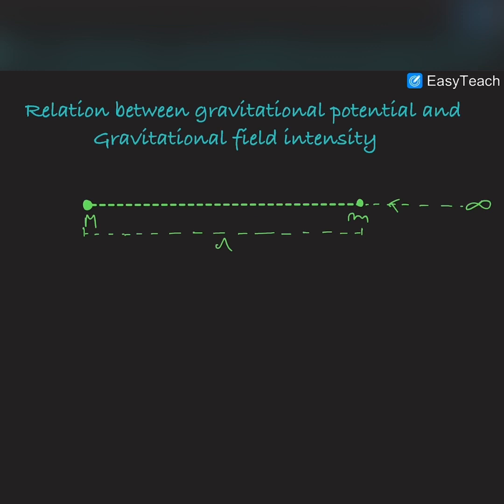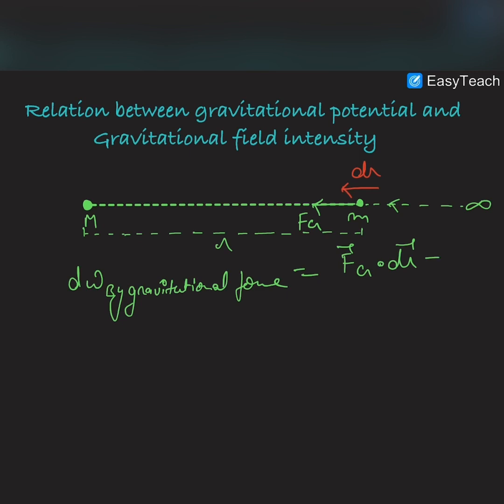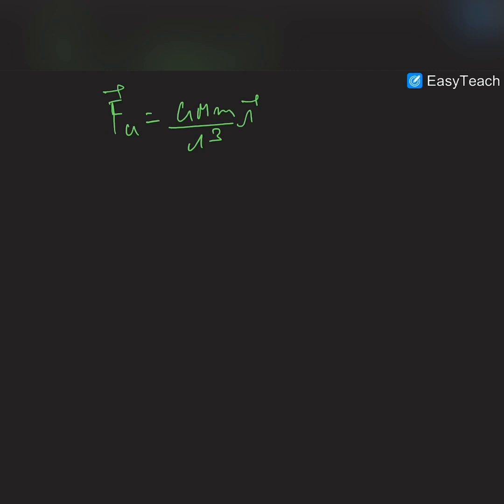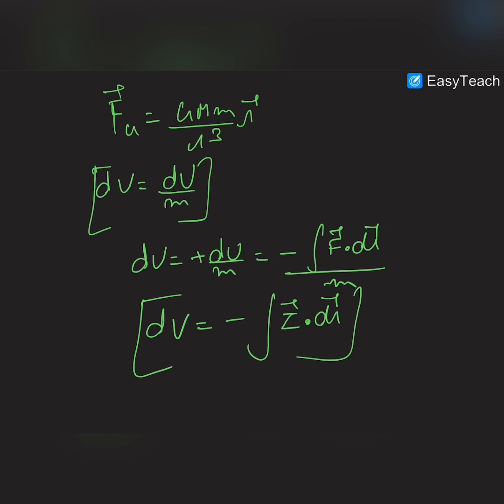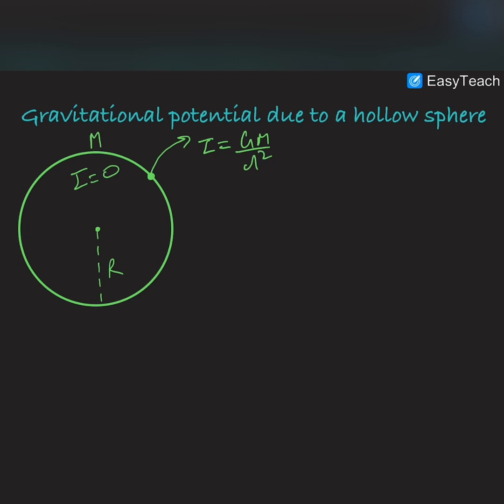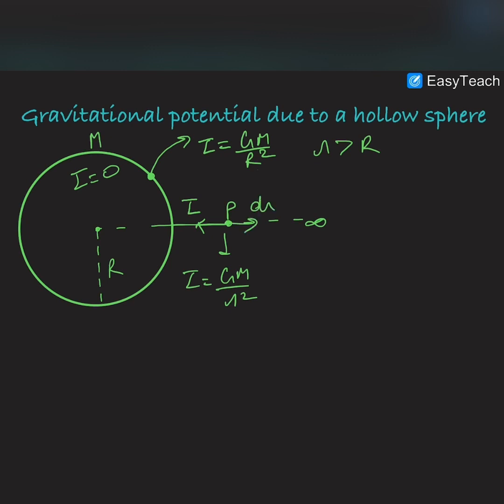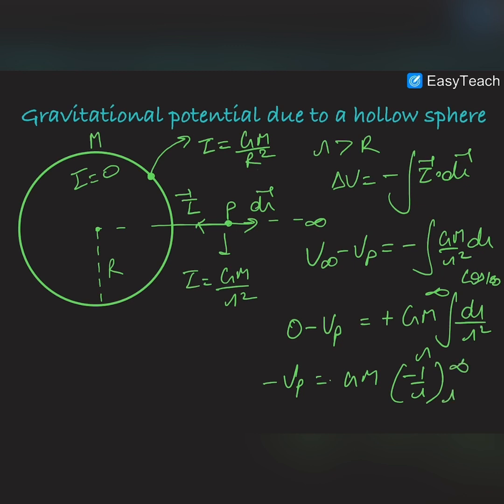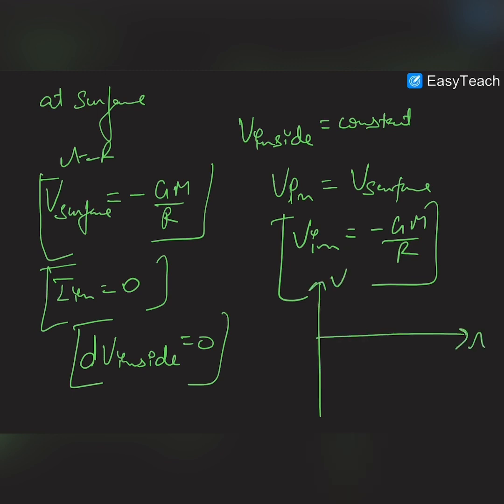Relation between gravitational potential and field intensity | Gravitation | Jee | Neet | Olympiad